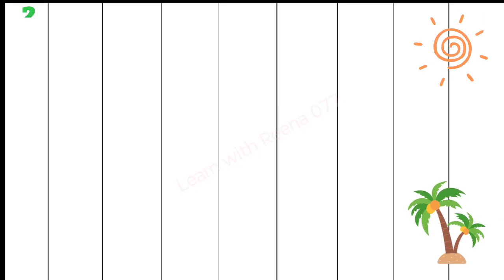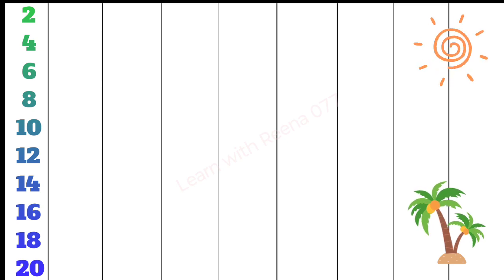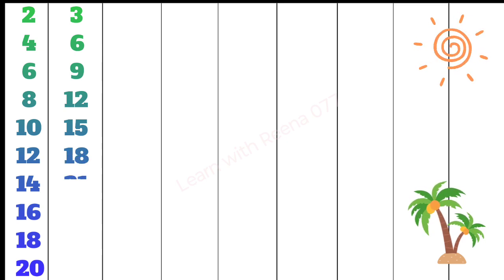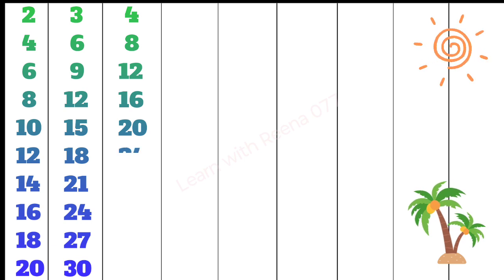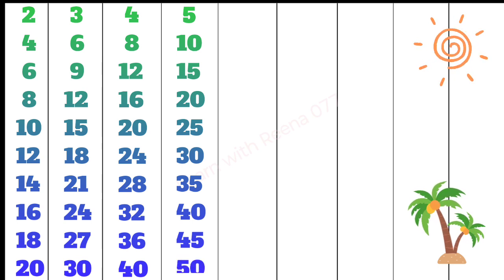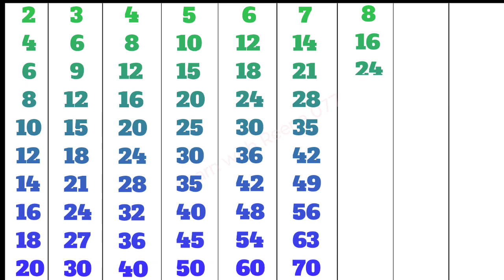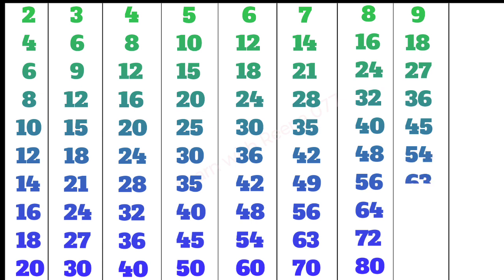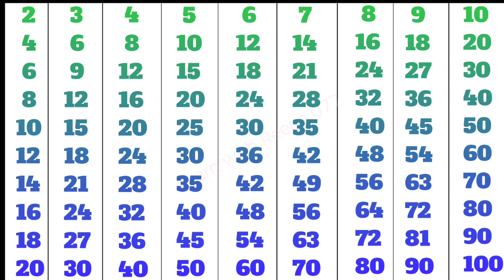Learn times tables from 2 to 10 | Tables of 2,3,4,5,6,7,8,9 and 10 | tables for kids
1 to 10 tables
10 tak ke pahade
Pahada ginti
pahada
pahade
पहाड़े
Times table
Multiplication tables
Tables till 10
Table
Tables for kids
Learn tables
Tables in English
English tables